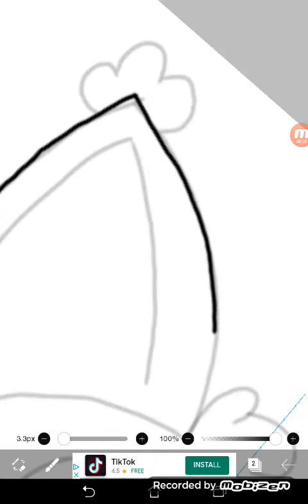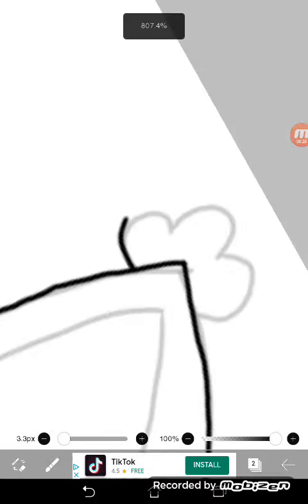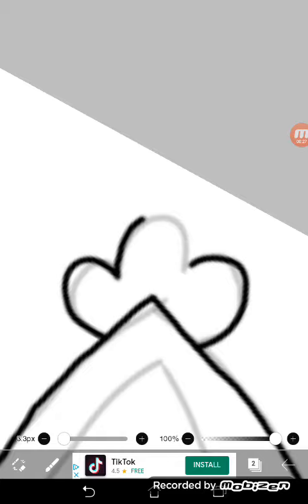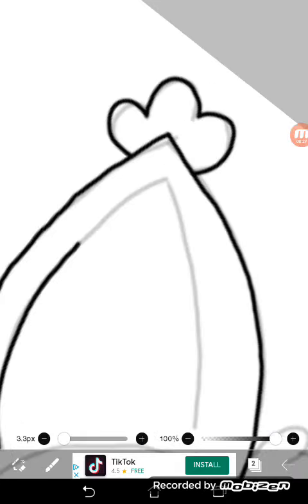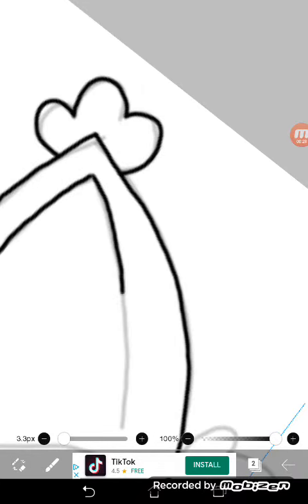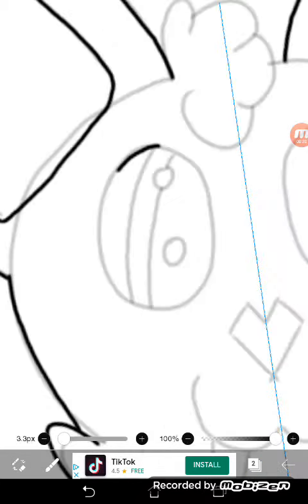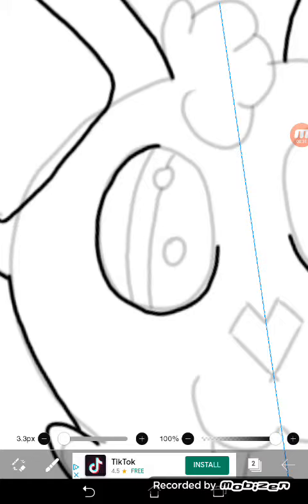Speed Draw: ConeHead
This is my friend's character as a cat because she asked me to draw it and I said, "ok, but it will have to be an animal" and she wanted a cat, so here it is. Das it!